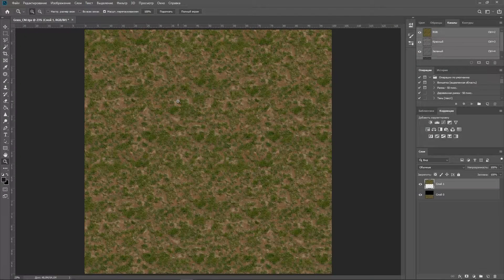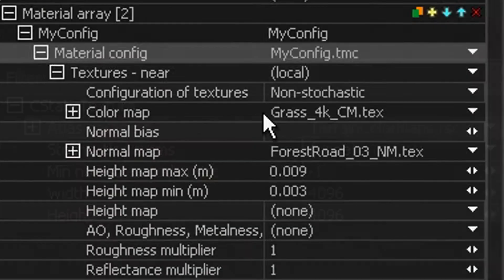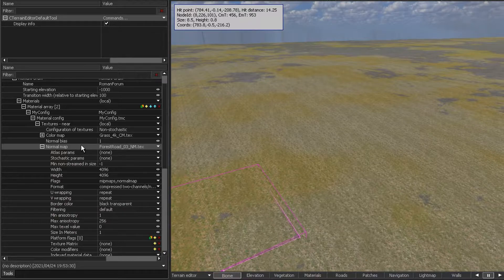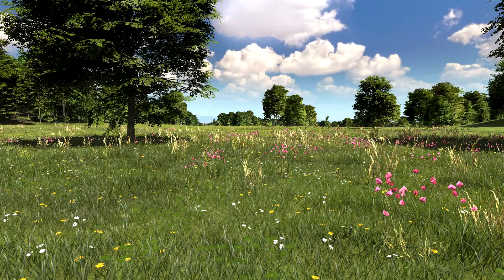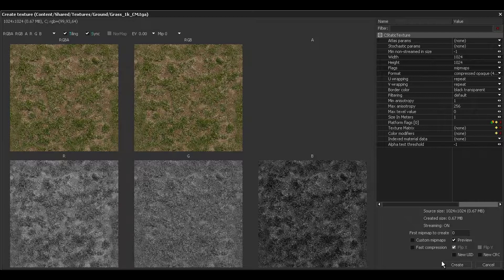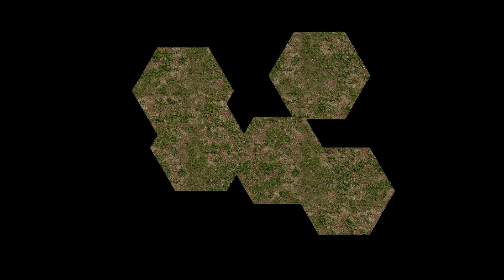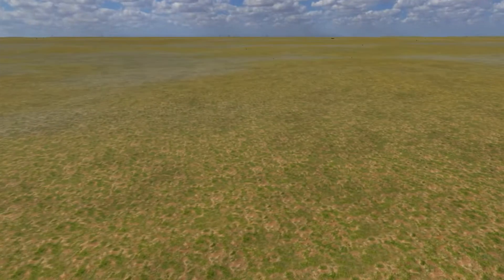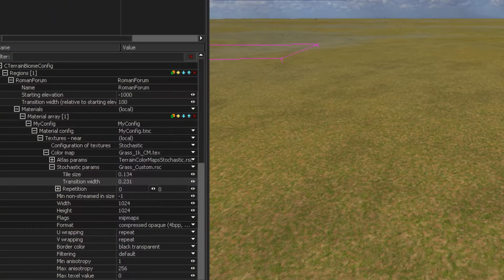Seriously Awesome Manual #2: Stochastic Textures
Serious Editor is capable of making tileless textures for usage in terrain material configurations, and this is how.